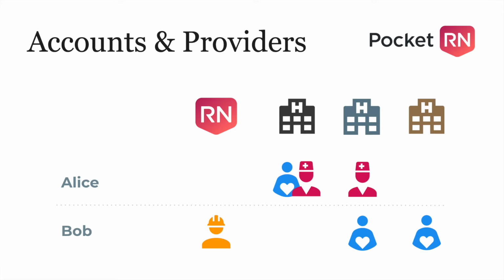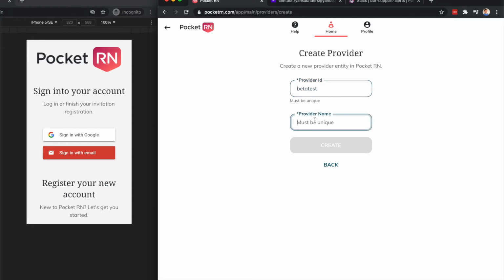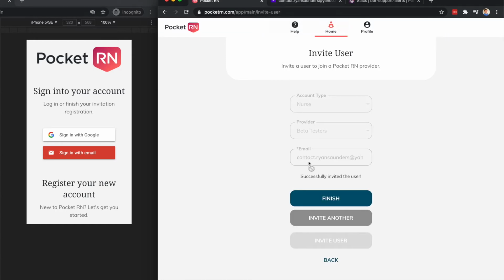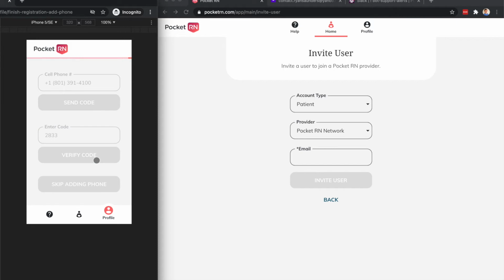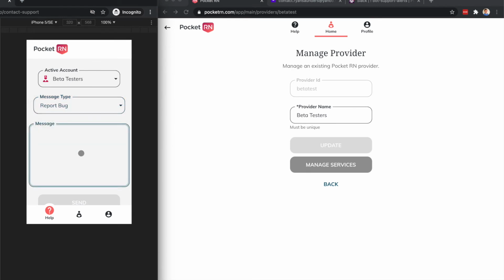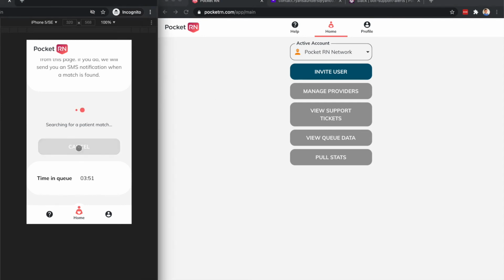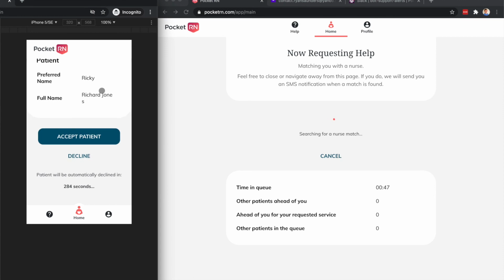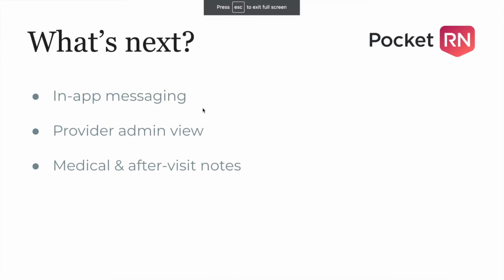Pocket RN Dev Update 1.1.0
This video goes over the latest changes to Pocket RN, including the account & provider scoped access for users.